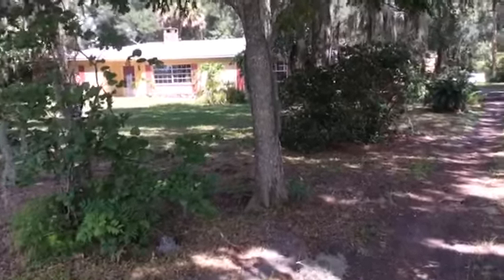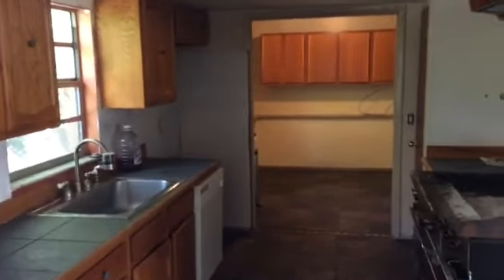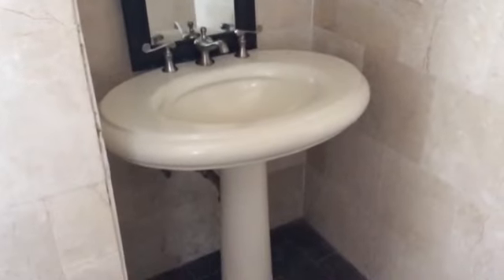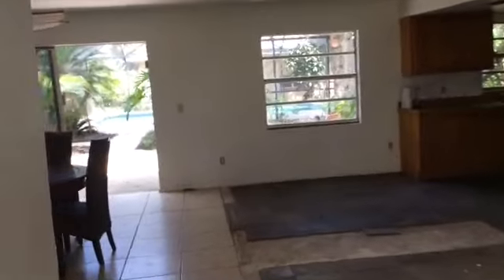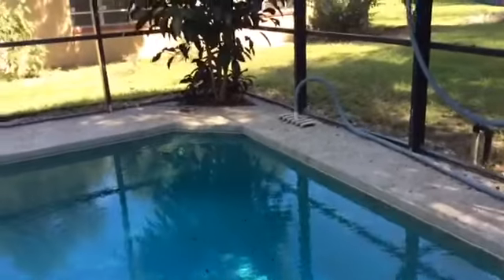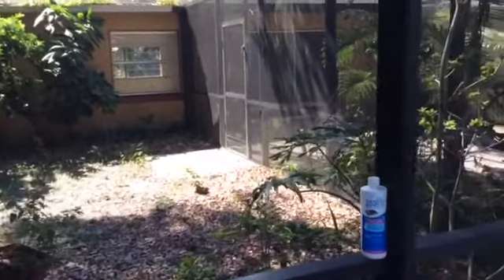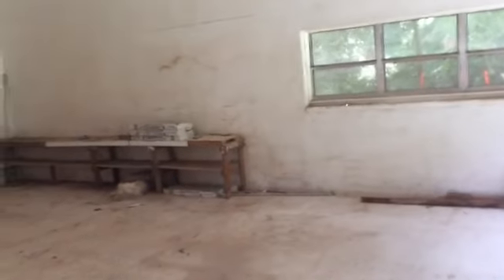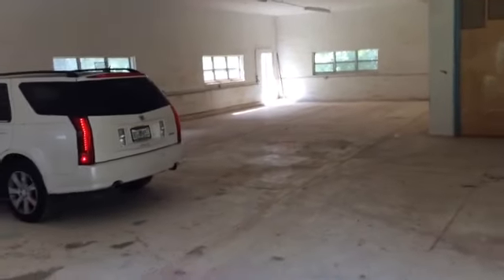5595 New Jersey Ave, Deleon Springs, FL 32130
Walking tour of this wonderful property. Huge block outbuilding. 2 bedroom, 2 bath, 2 car garage block house with inground screened pool. $239,900